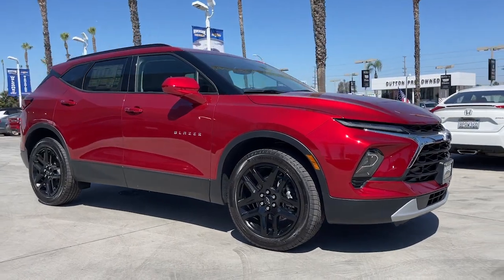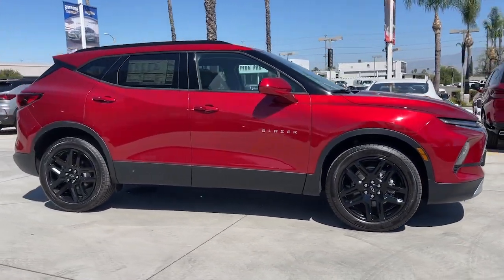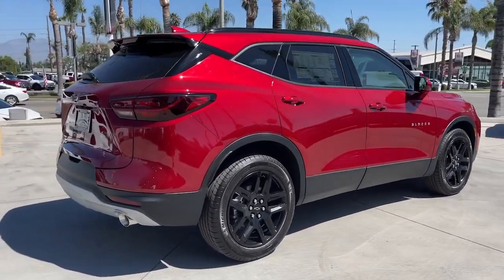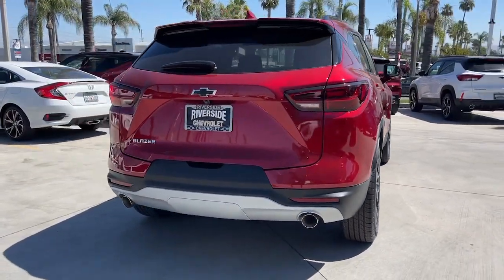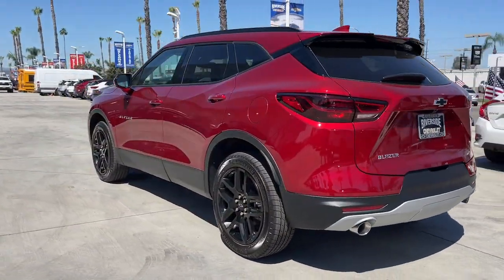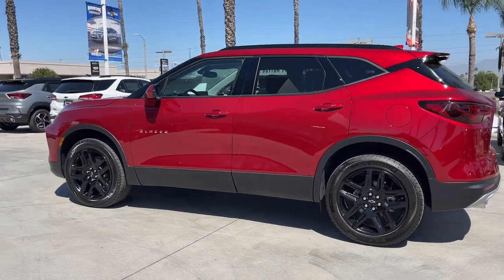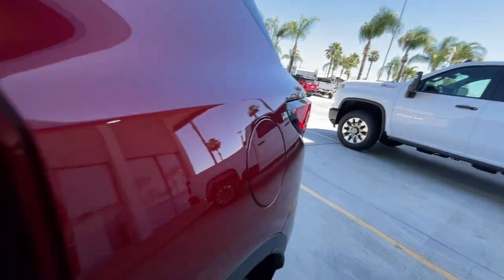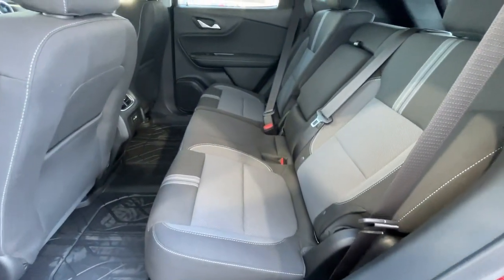2023 Chevrolet Blazer Fontana, Redlands, Ontario, Moreno Valley, San Bernardino, Riverside, CA 23T07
Radiant Red Tintcoat New 2023 Chevrolet Blazer LT available in Riverside, California at Riverside Chevrolet. Servicing the Fontana, Redlands, Ontario, Moreno Valley, San Bernardino, CA area.

Riverside Chevrolet
8200 Auto Dr

LT 22/29 City/Highway MPG 9-Speed Automatic with Overdrive 2.0L Turbocharged FWDbrbrbrNew Owners! New Attitude! Price includes: $1000 - Chevrolet Consumer Cash Program. Exp. 07/31/2023